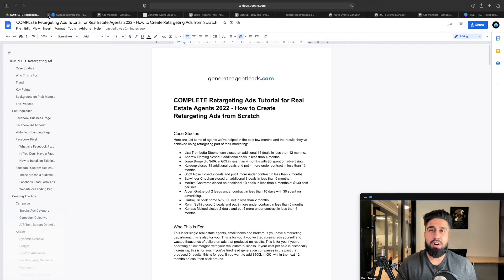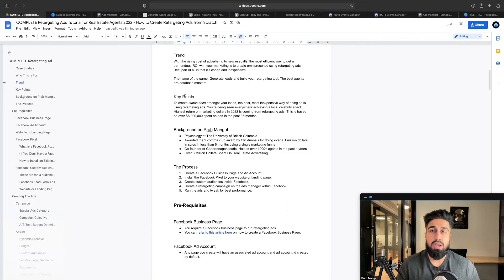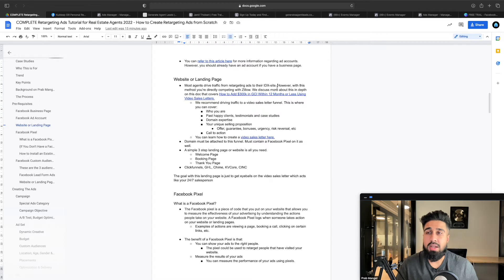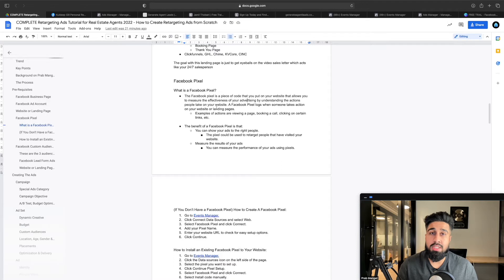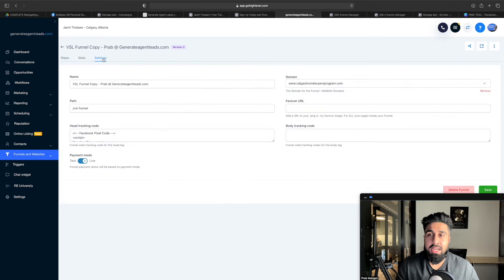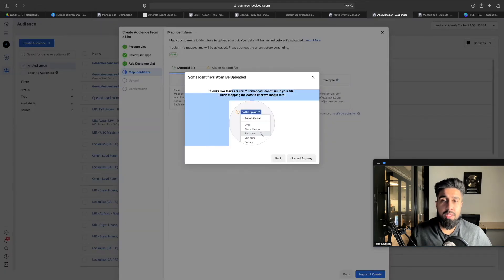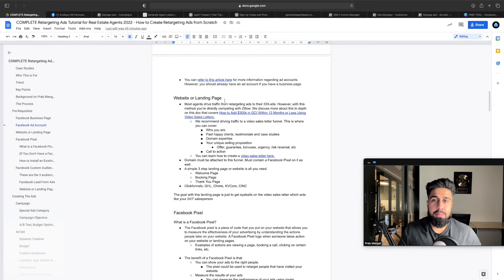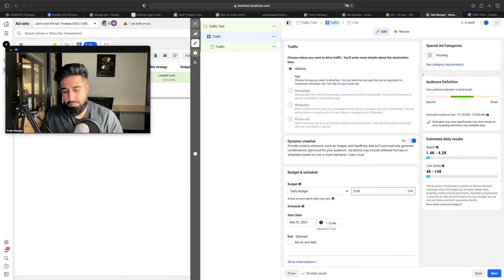COMPLETE Retargeting Ads Tutorial for Real Estate Agents 2022 | How to Create Retargeting Ads For RE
Ever wondered why some ads never leave you? In fact sometimes they can even get annoying. Well in this video we show you how to set them up...without annoying people. It's not what you think.

This is the exact strategy hundreds of agents have used to generate clients online so you do not want to miss.

🏆 Free Training 2022 🏆
→ How to Add $300k in GCI Within 12 Months of Less Using Video Sales Letters

🏡 MUST WATCH for Realtors in 2022 🏡
→ How to Generate 50 Free Leads Using Facebook Marketplace in Less than 5 Minutes

Book a 1-on-1 call with our team to learn how you can add an additional $300k in GCI within 12 months or less

retargeting is for everyone 2022, marketing real estate agents 2022, complete retargeting ads setup walkthrough marketing sales agents, how to create retargeting ads real estate agents